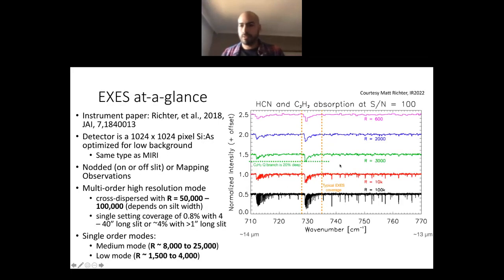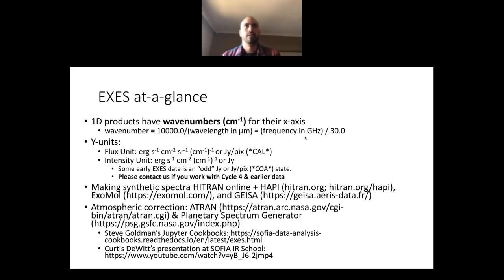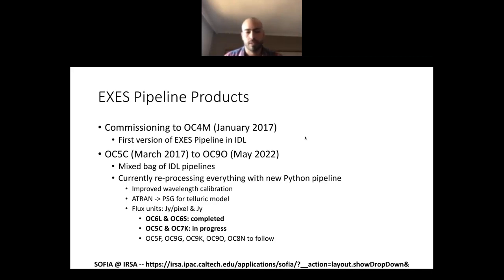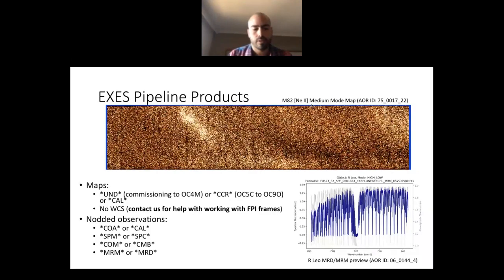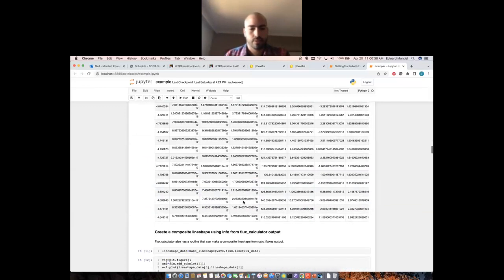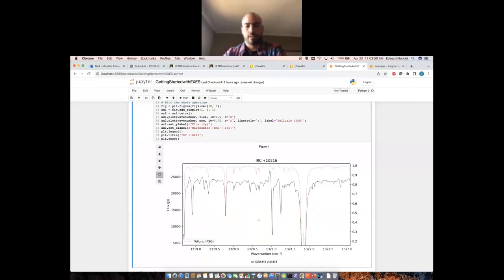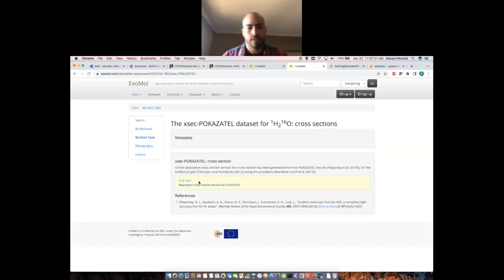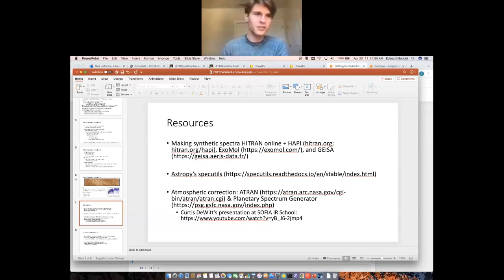Getting Started with EXES Data - Montiel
"Getting Started with EXES Data" presented by Ed Montiel (SOFIA/USRA) at SOFIA School 2023 on Thursday, April 20, 2023.